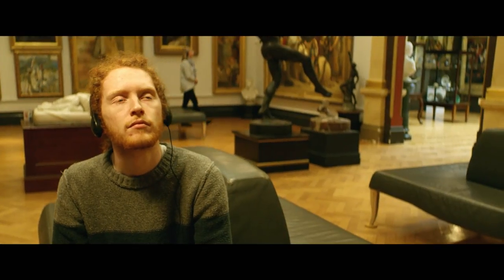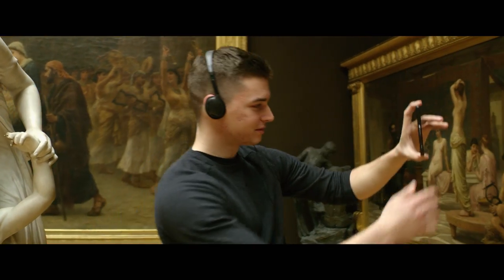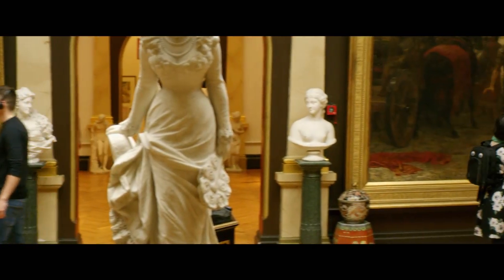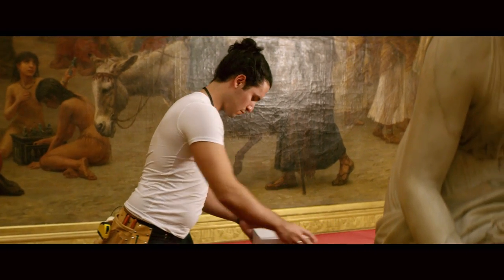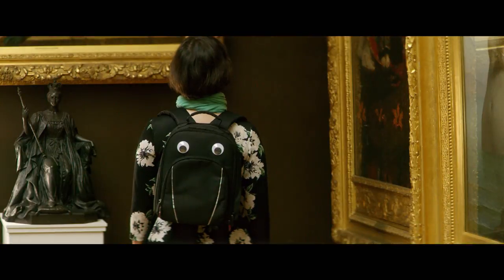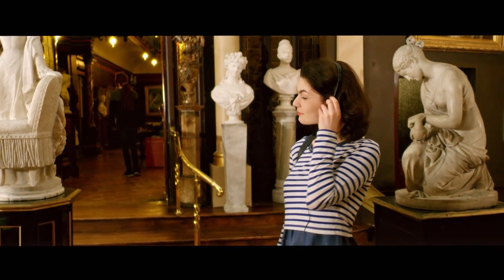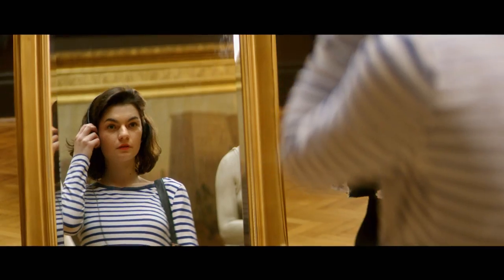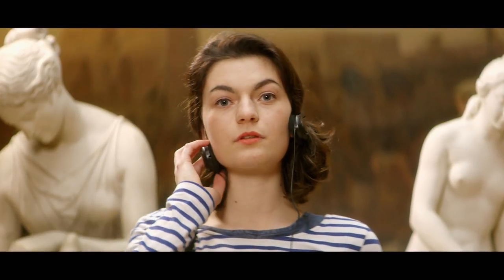Professor Gilbert's Guide to Artistic Objects by Lily Adams | Funny Short Film | Random Acts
A quiet, quirky reflection on the artistry of the everyday, shot on location at the breathtaking Russell-Cotes Museum.

A finalist in the British Council's Shakespeare Shorts competition, Lily Adams is an award-winning writer/director based in Bournemouth, Dorset.

Made as part of the FIRST ACTS scheme for young filmmakers